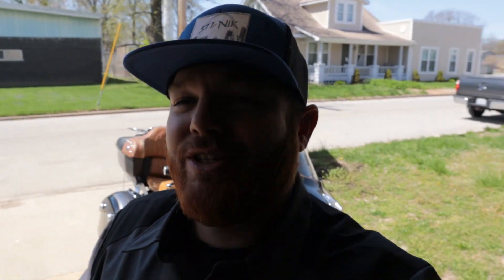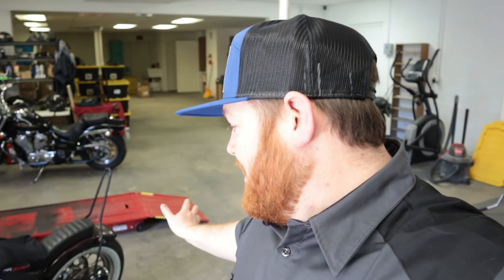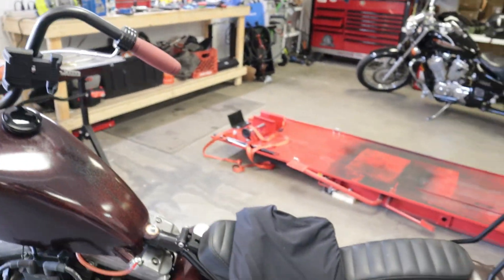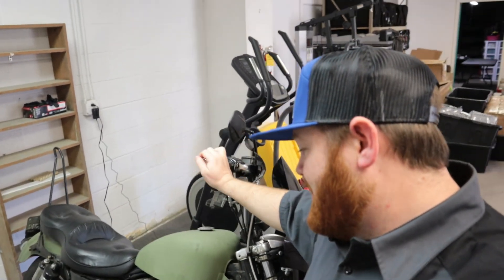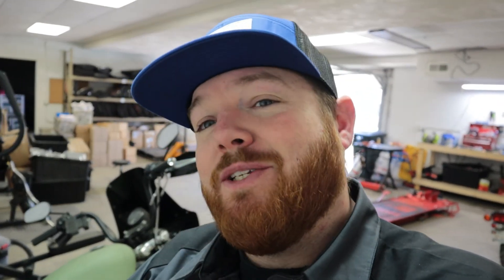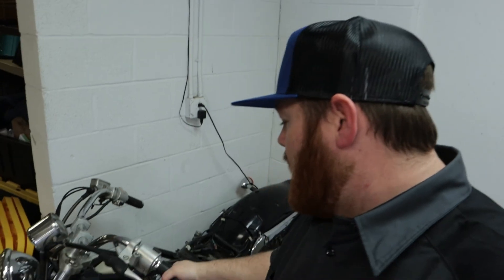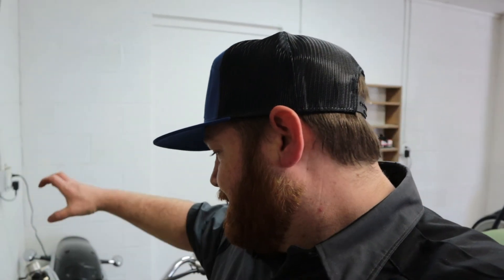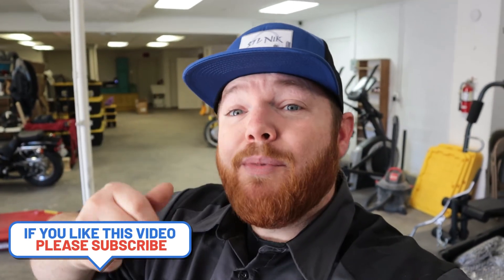MY FLEET OF MOTORCYCLES! INDIAN, HARLEYS, AND HONDAS!